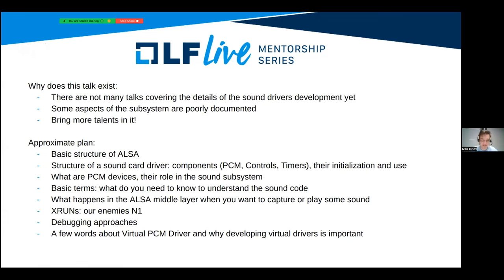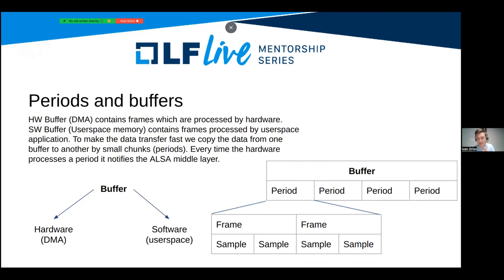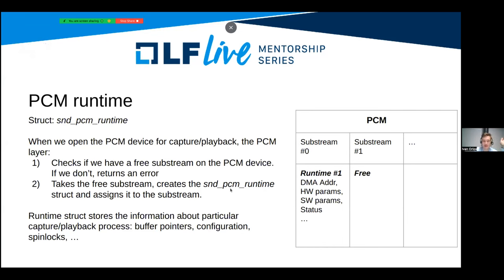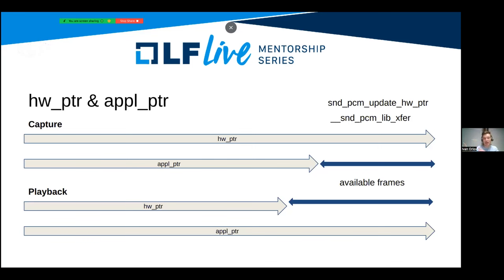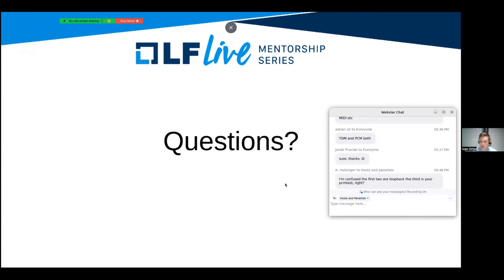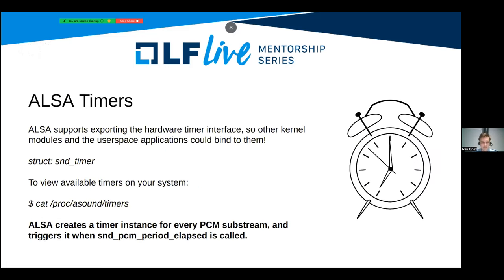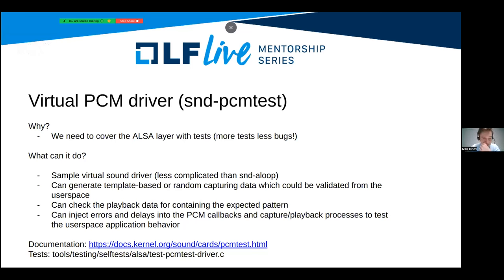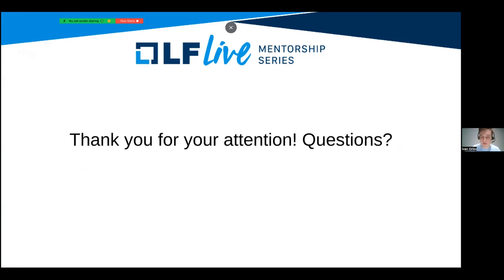Mentorship Session: ALSA: Writing the Soundcard Driver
Mentor: Ivan Orlov, Software Engineer, Codethink

The sound subsystem is one of the oldest in the kernel, but the amount of documentation and talks about it is extremely low. This talk is aimed at revealing a few of its dark corners: the PCM (Pulse Code Modulation) layer and soundcard drivers.

This session will give you all necessary information required for comprehending the sound card drivers code and the Linux sound in general, including a few undocumented topics which I wish I knew before I started working in the ALSA subsystem. Additionally, I will show a couple of debugging tricks in the hands-on demo format!